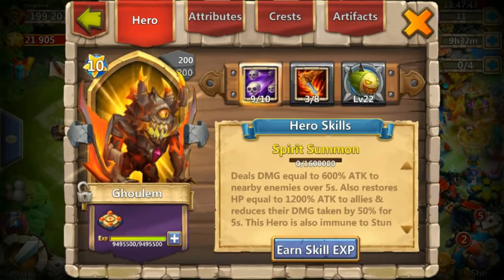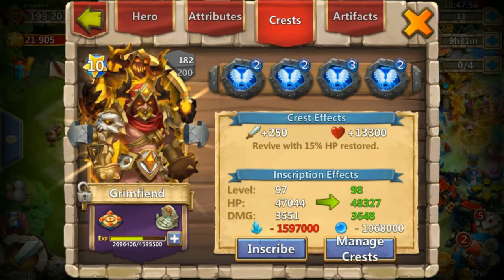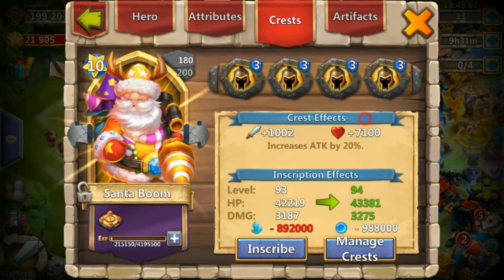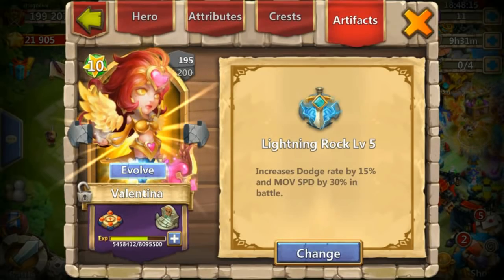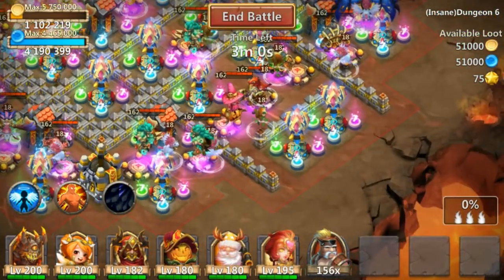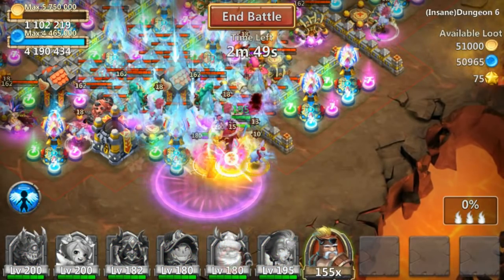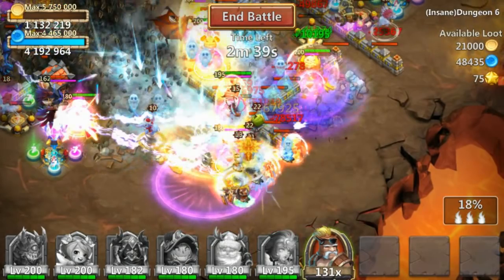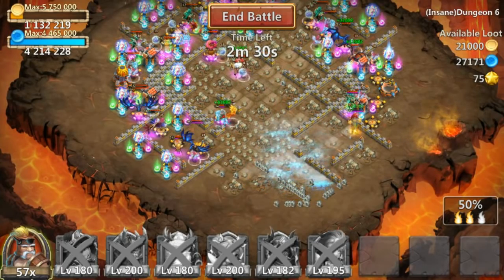Castle Clash Insane Dungeon 6-6 strategy_ F2P Account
This video is an Insane dungeon 6-6 strategy. please like,sub and share the video thanks guys.